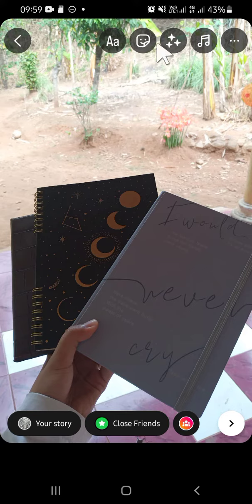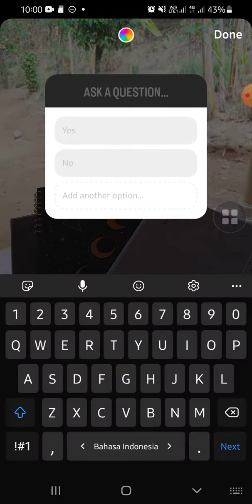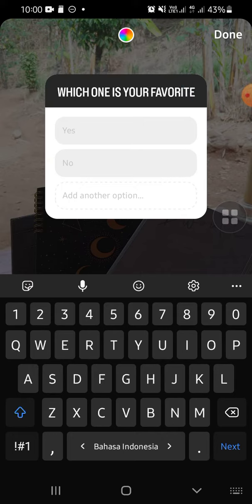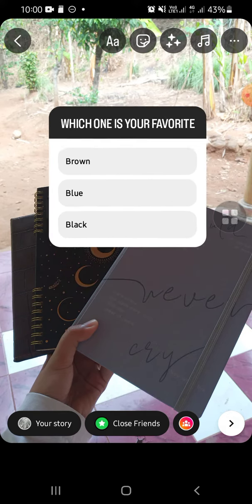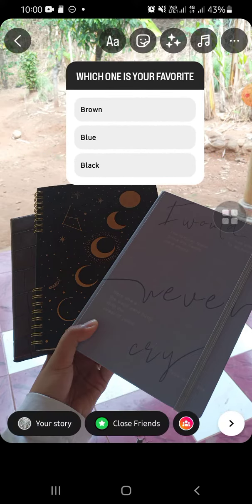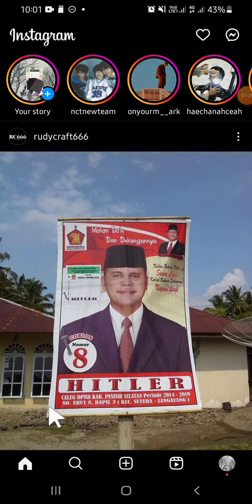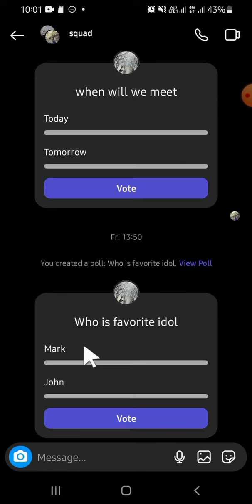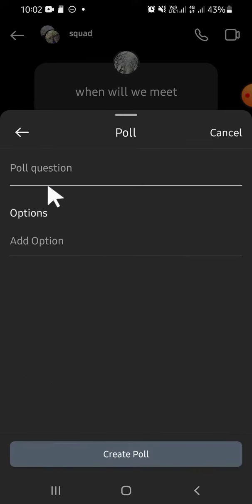COMPLETE WALKTHROUGH: How to Create a Poll on Instagram !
Do you want to get your friends' opinion through Instagram? No worries! In this video, I'll be showing you how you can create a poll on instagram. Whether you want to create the poll on instagram story or instagram group chat, let's just find the tutorial in this video.